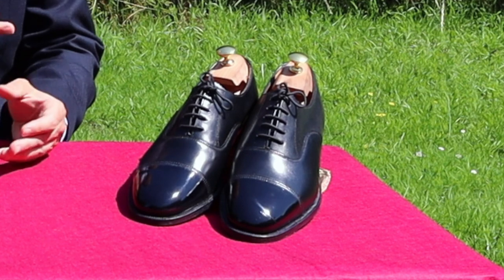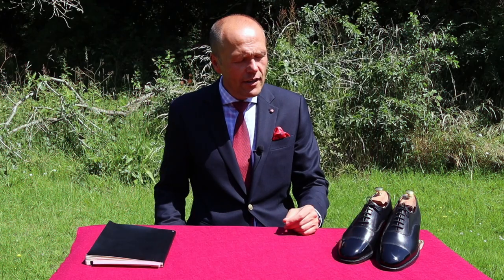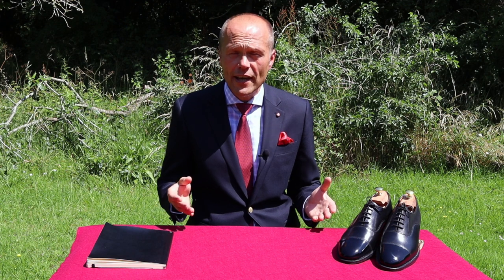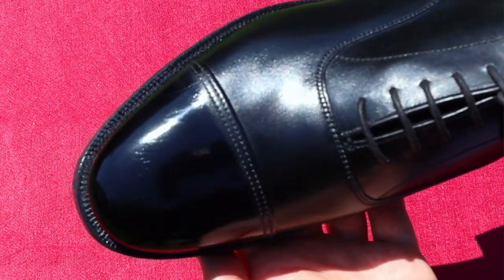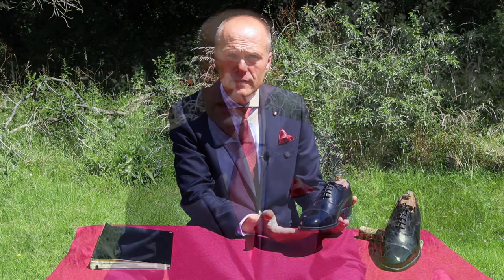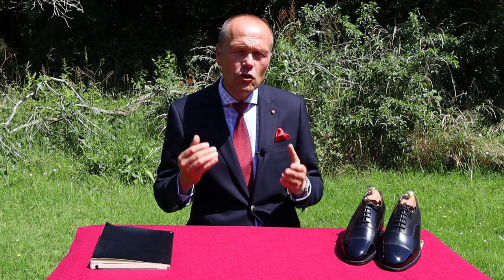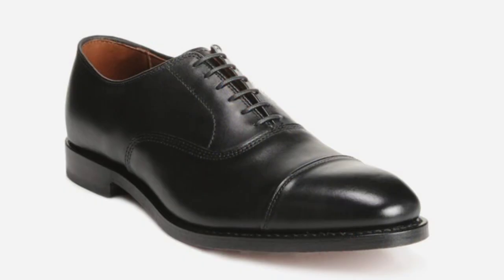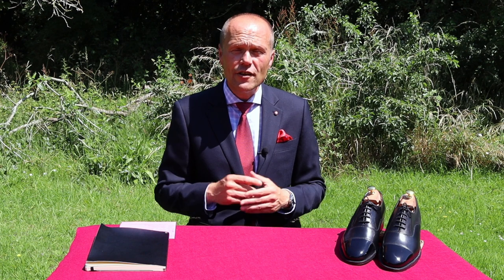BLACK CAP TOE OXFORD - THE SHOE THAT EVERY MAN NEEDS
If you were to own only one pair of shoes in perpetuity, it would have to be the black cap toe Oxford. As far as a one pair collection of shoes is concerned, the Oxford has it covered for almost any occasion that the stylish man may encounter - weddings to funerals, job interviews to black-tie dinners, your ever versatile Oxford shoe means you will never be found wanting in the footwear department.

In this video is discuss the virtues and history of the. Oxford shoe and offer some suggestions at differing price points for the stylish chap seeking to add a pair to his collection.

I am open to receive trial items for review on this channel for future inclusion in a shaving video - please make contact via the 'Contact' page above.